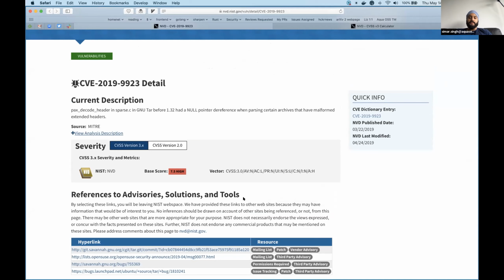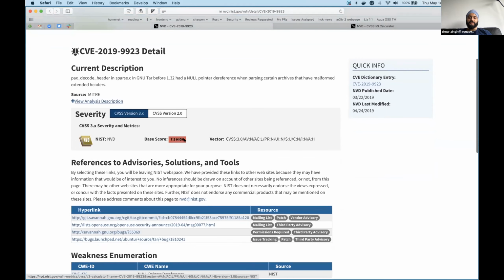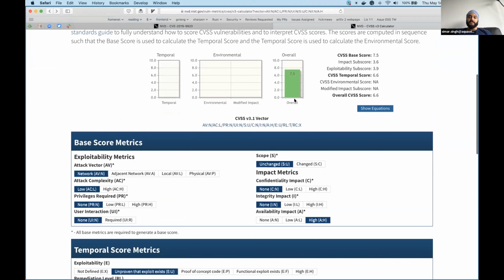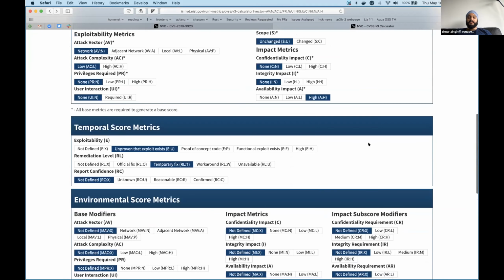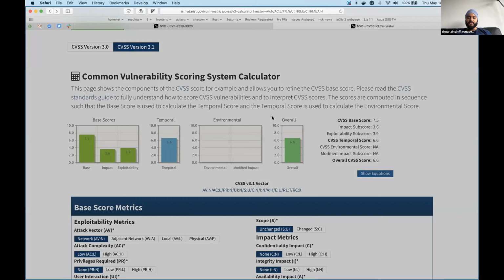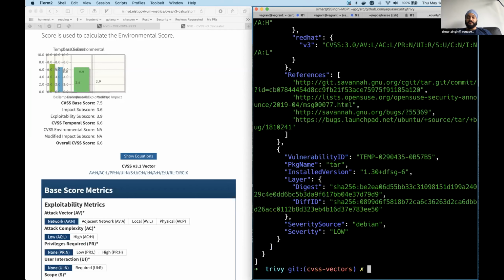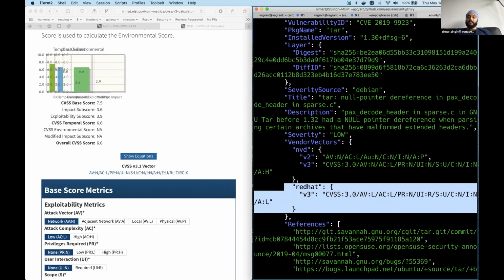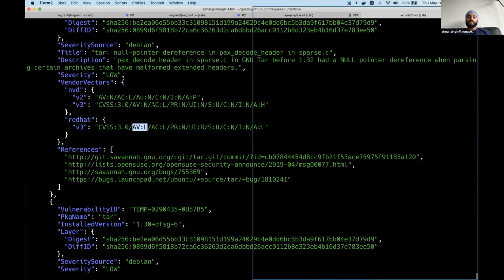What is a CVSS vector?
Simar has been adding CVSS Vector information to Trivy. In this video he explains what the vectors are and how they are used to calculate a vulnerability's score.